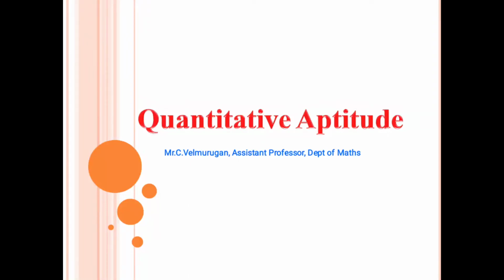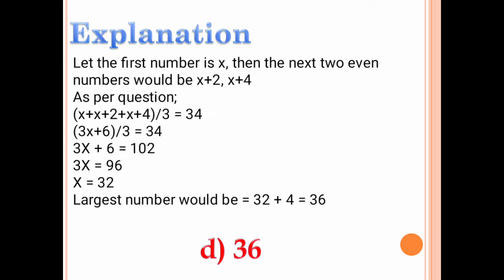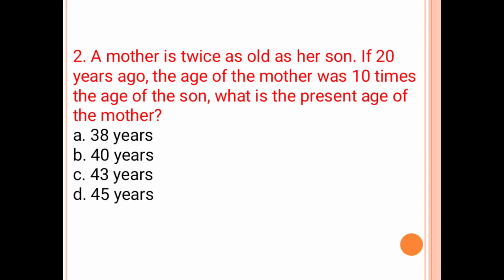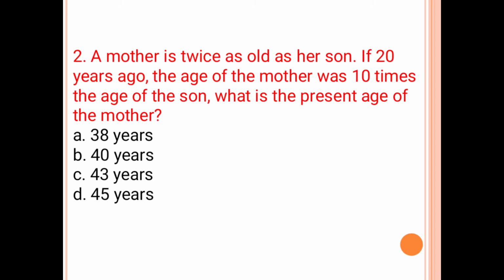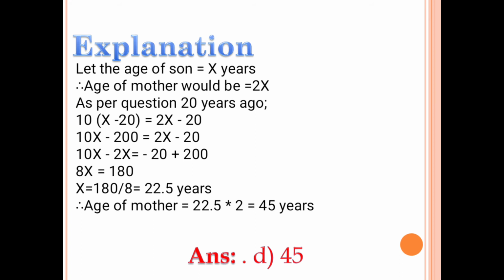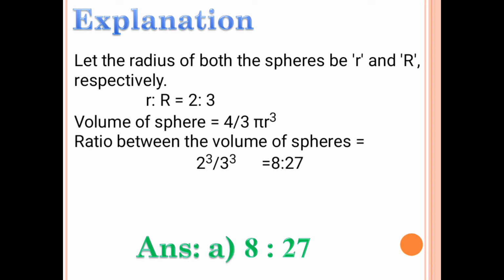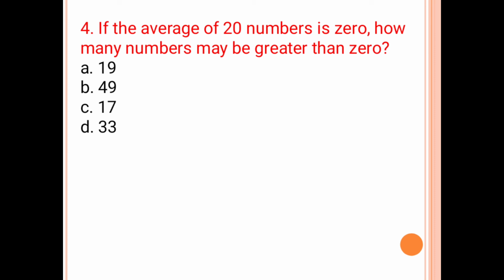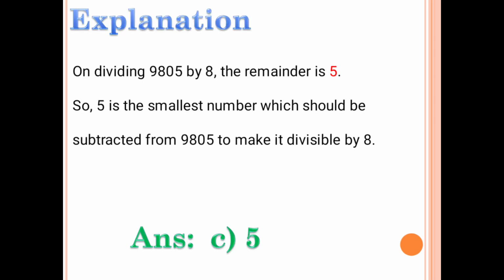Problems on Quantitative Aptitude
Aptitude, competitive Maths, Quantitative methods